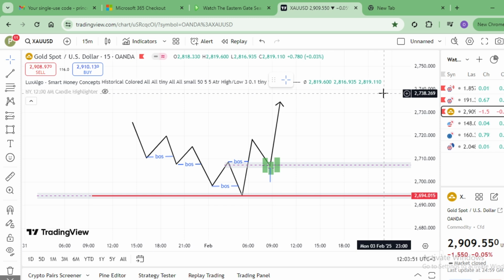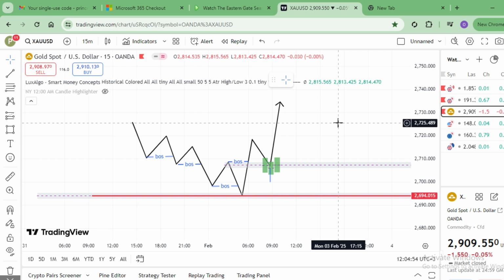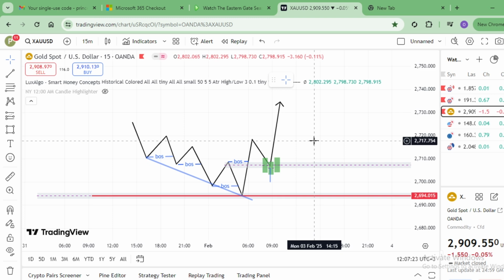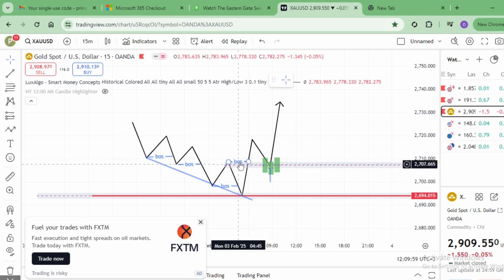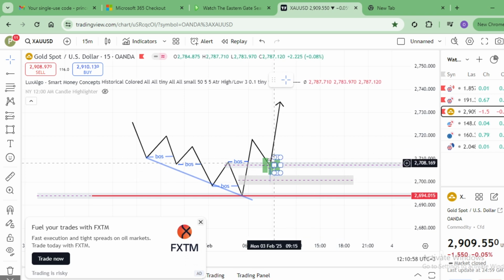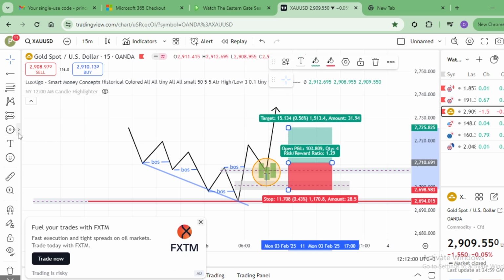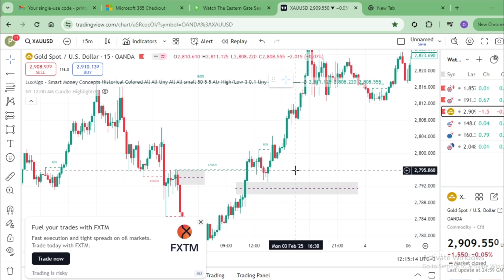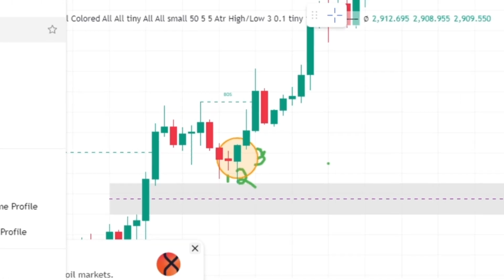ENTRY SECRET CONFIRMATION - POWERFUL ENTRIES CONFIRMATION